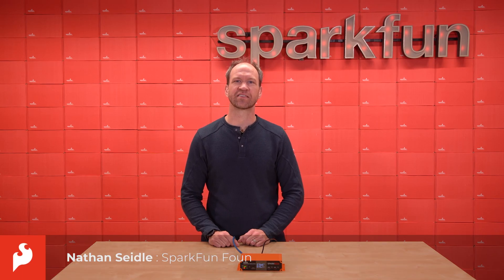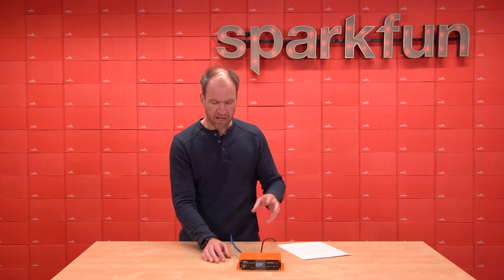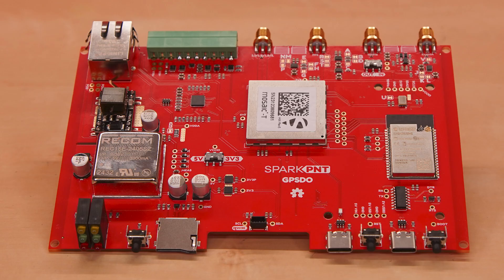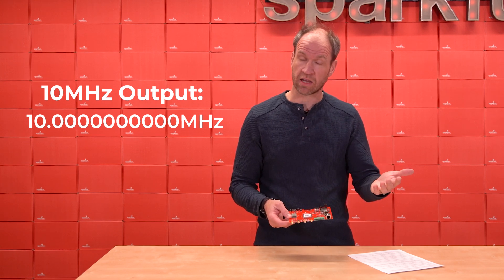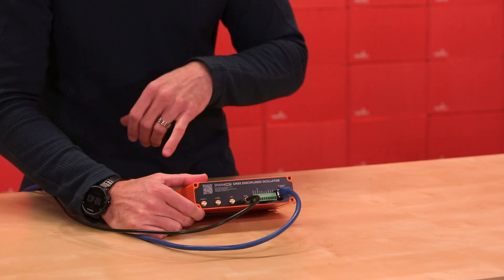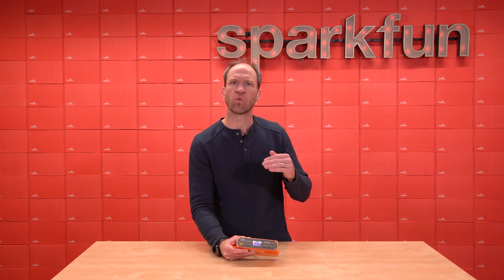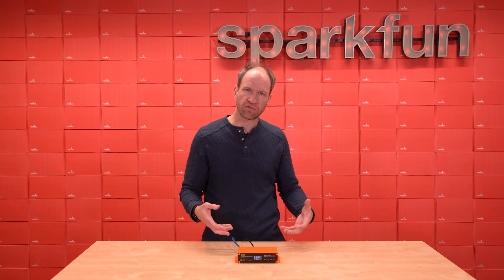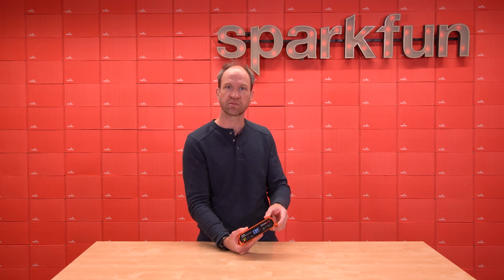Product Showcase: SparkPNT GNSS Disciplined Oscillator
Designed and manufactured in Boulder, Colorado, USA, the SparkPNT GNSS Disciplined Oscillator (GNSSDO) is the perfect solution for your high-precision timing and frequency needs. This is our most advanced timing product based on the multi-constellation, multi-frequency, L1/L2/L5-ready mosaic-T from Septentrio.